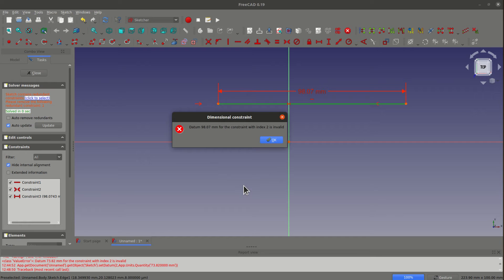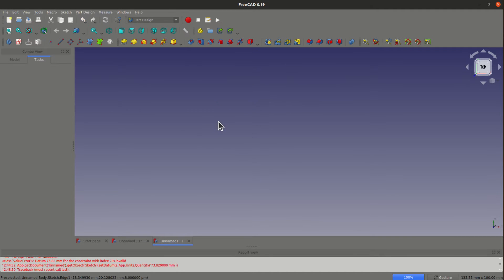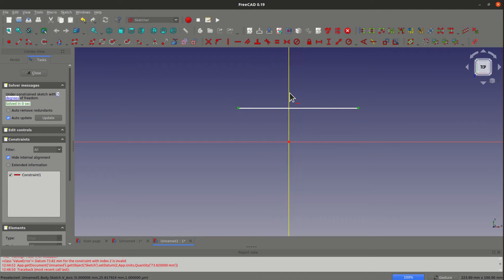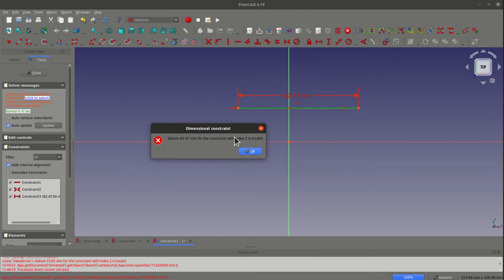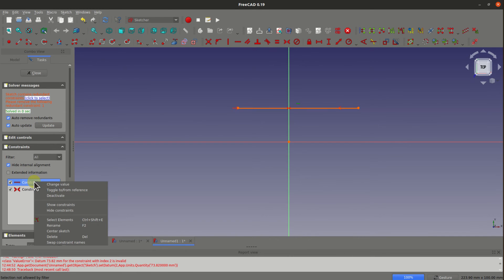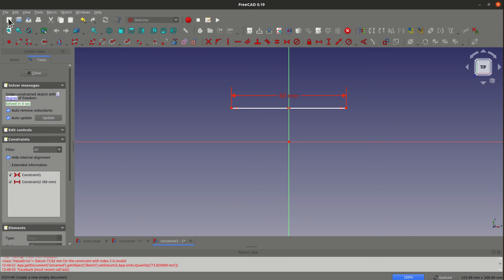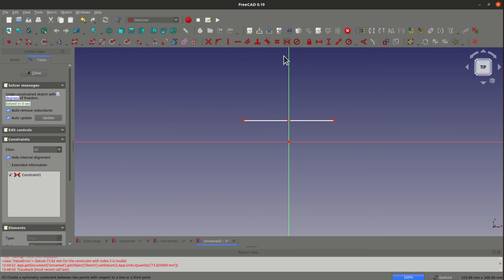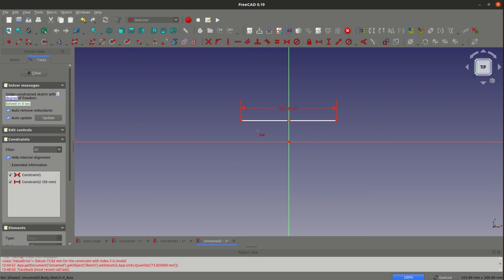FreeCAD "Datum xx mm for the constraint with index xx is invalid" fixed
With FreeCAD you may face the "Datum xx mm for the constraint with index xx is invalid" sometimes. It is due to redundant constraints in your design. In this video, I will explain the cause and solution for this kind of error. I hope you use FreeCAD for your future design.